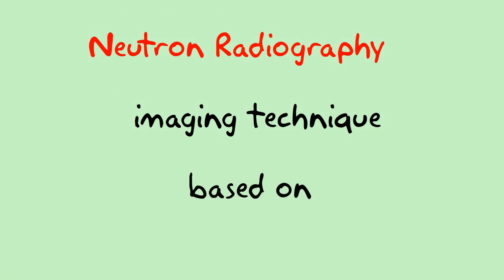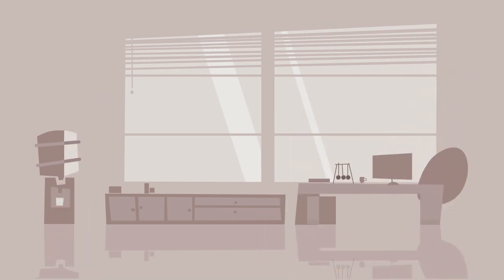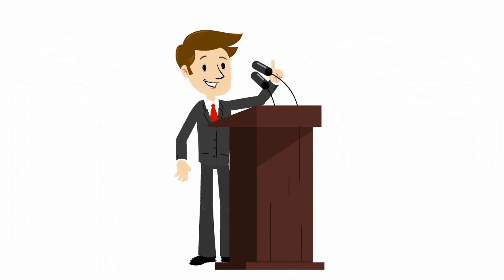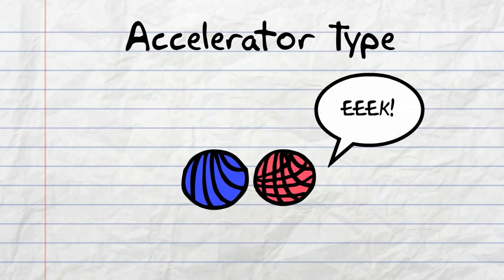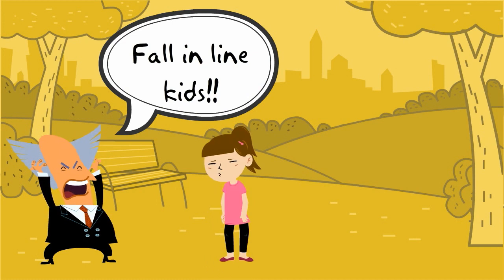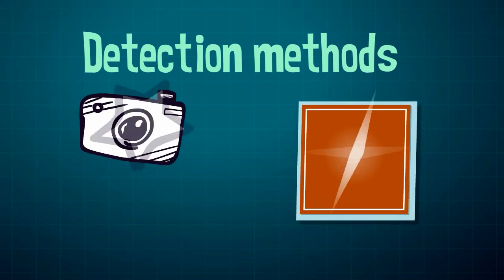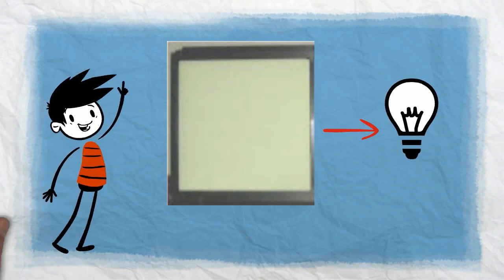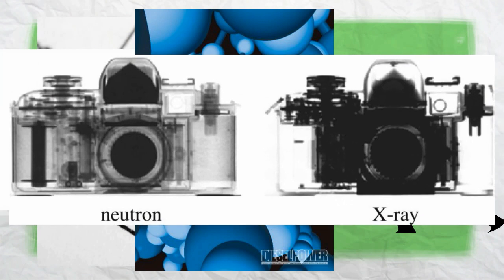Neutron Radiography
Introduction to Neutron Radiography-- Created using PowToon -- Free sign up -- Create animated videos and animated presentations for free.  PowToon is a free tool that allows you to develop cool animated clips and animated presentations for your website, office meeting, sales pitch, nonprofit fundraiser, product launch, video resume, or anything else you could use an animated explainer video. PowToon's animation templates help you create animated presentations and animated explainer videos from scratch.  Anyone can produce awesome animations quickly with PowToon, without the cost or hassle other professional animation services require.